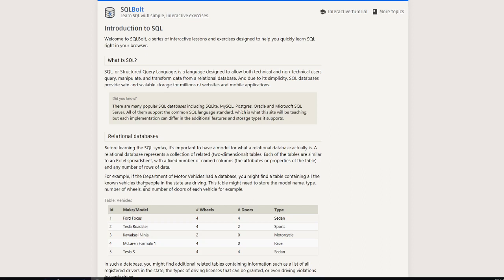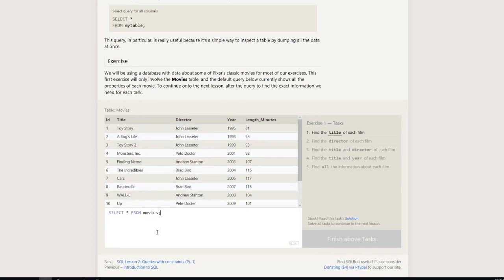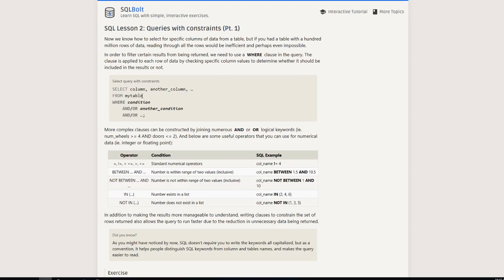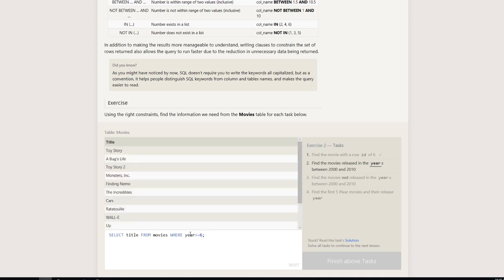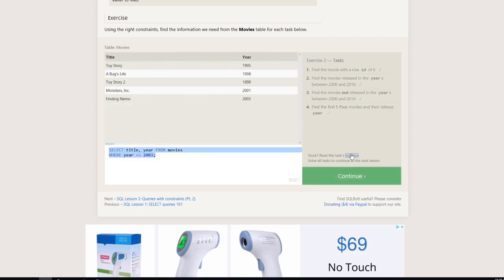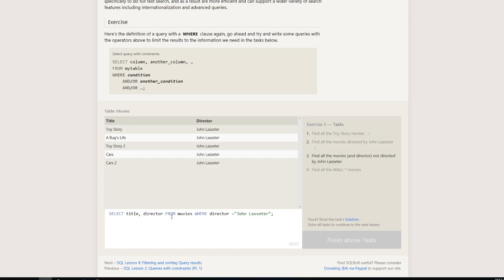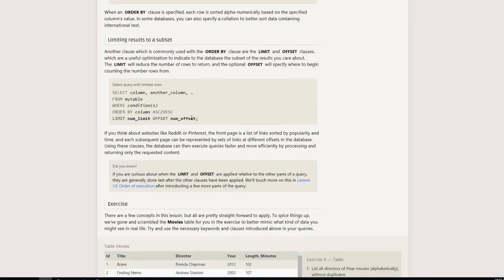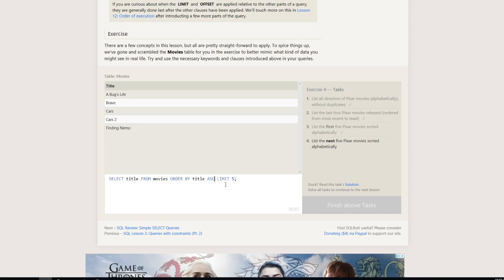SYS 101 SQL Bolt Exercises 1-4